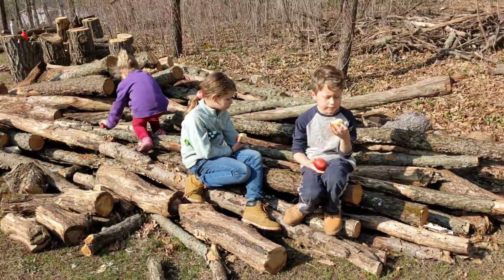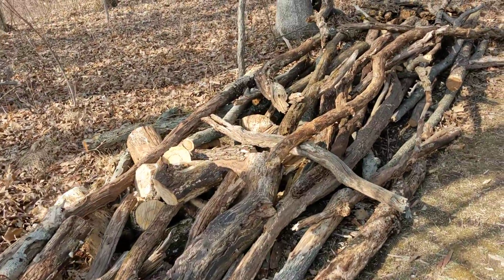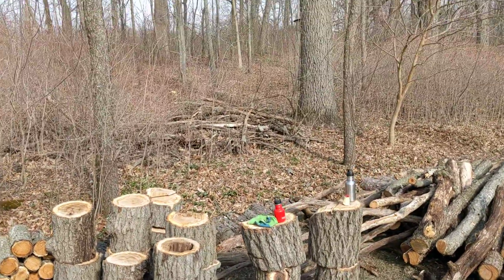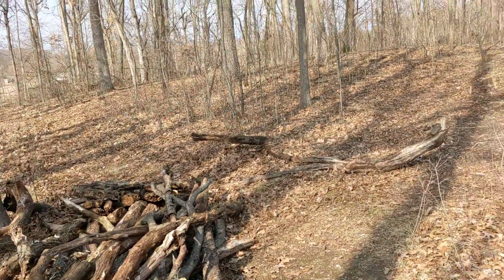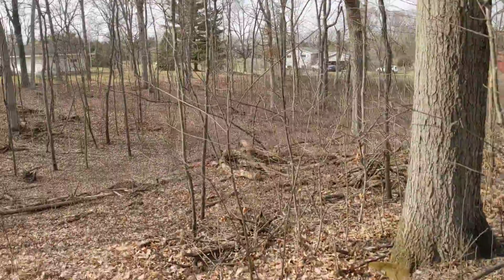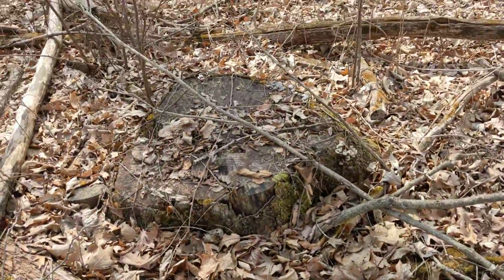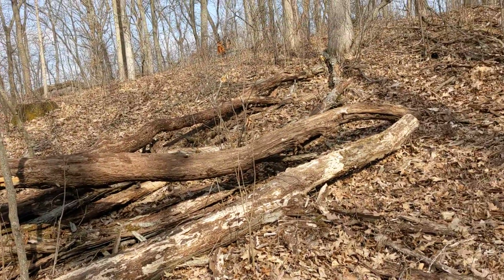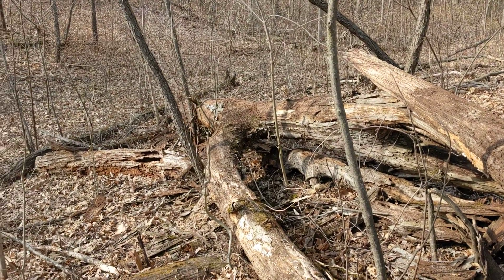Springtime Firewood Prep With My Helpers